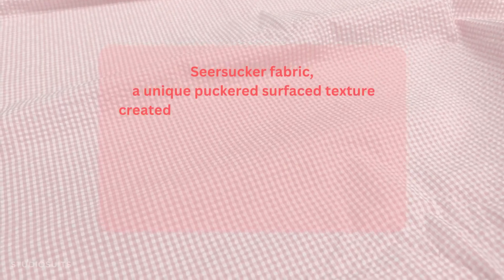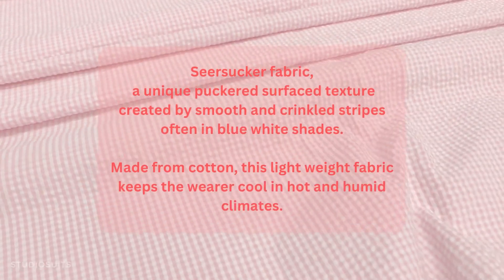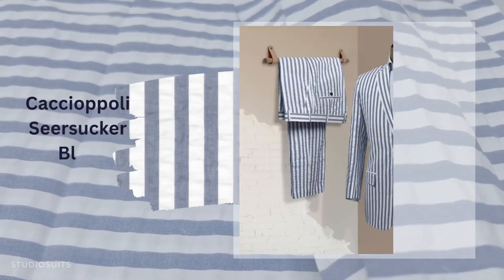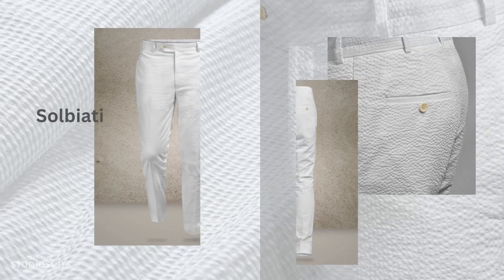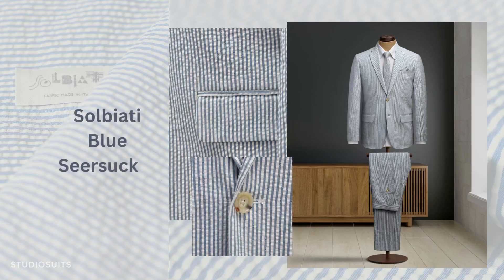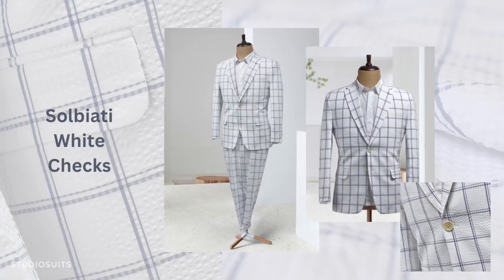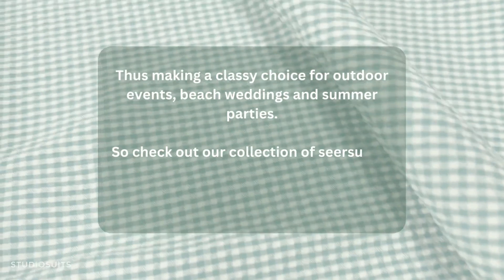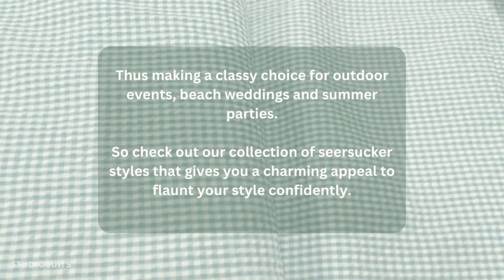Seersucker Suits | StudioSuits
Beat the heat in style with our Seersucker Suits that have sober yet luxurious features.